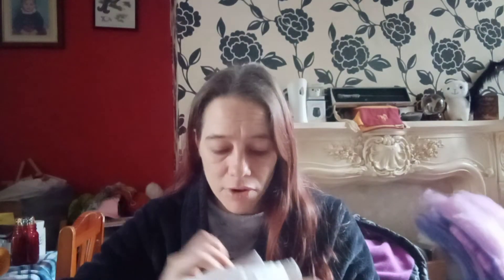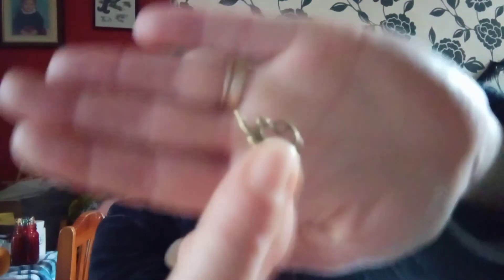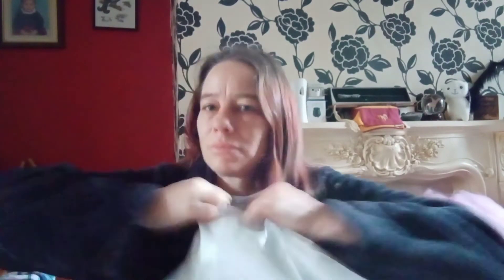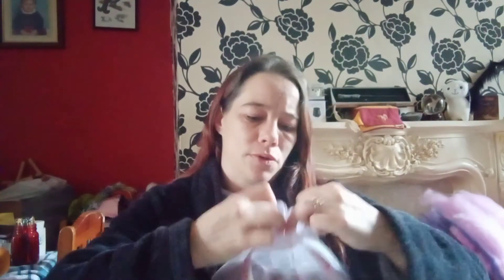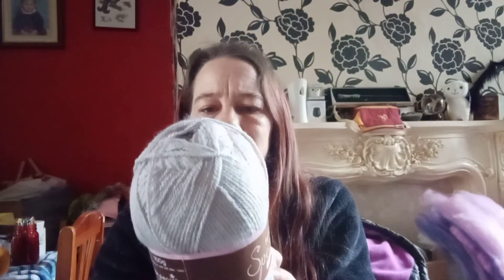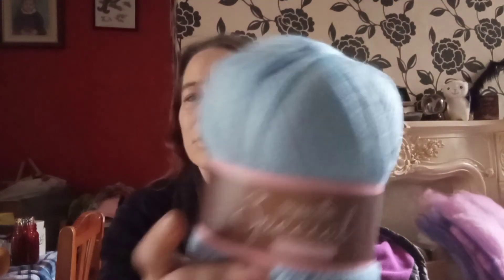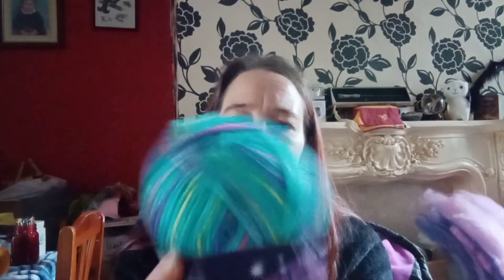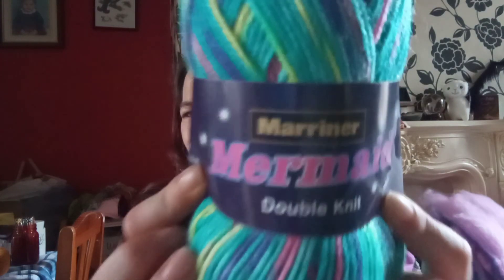Unboxing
thank you again nancy for being able to give me this chance to get stocked back up love and hugs to all and thank you for your continued support stay safe xx